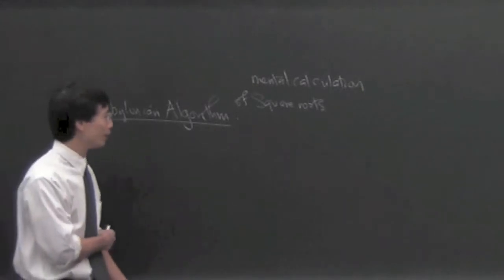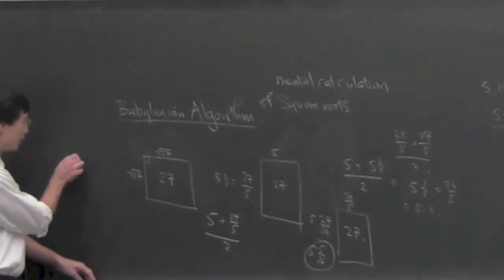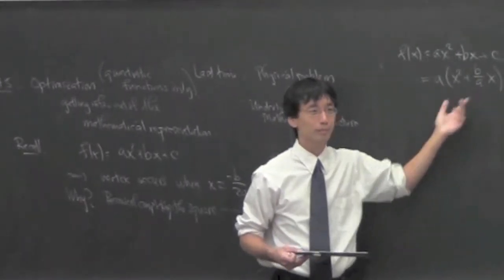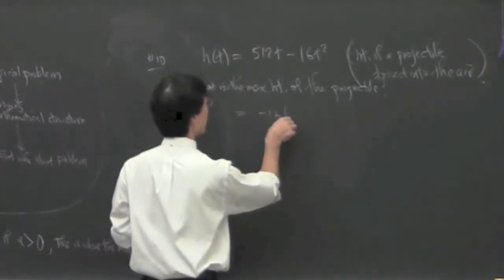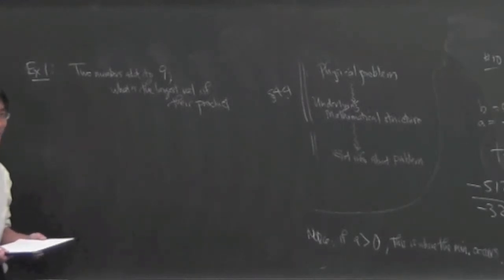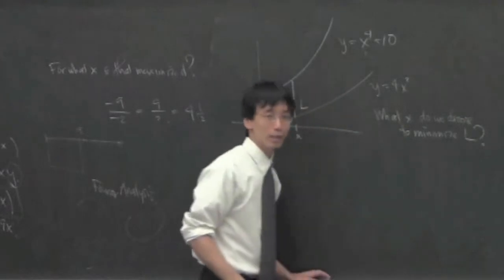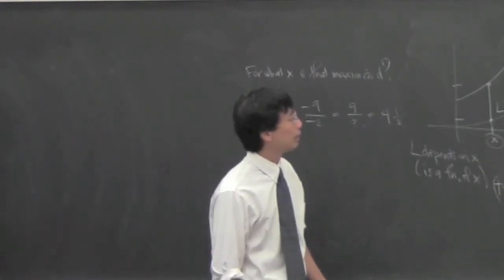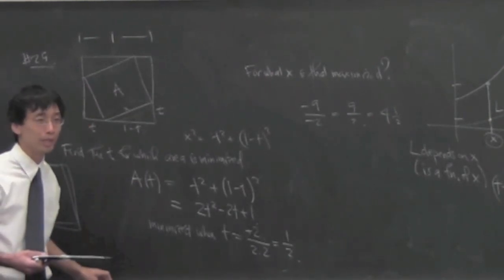Math 023 Precalculus Day 19: Introduction to Optimization (Quadratic Functions)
Optimization (of quadratic functions): where is the function largest (or smallest)?  Using our knowledge of quadratic functions: a parabola is largest/smallest at its vertex; examples.